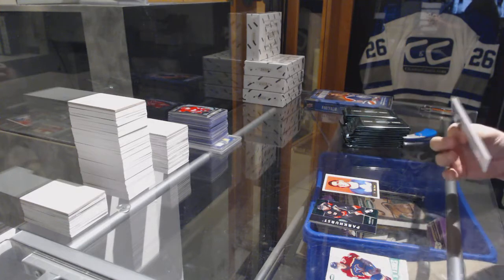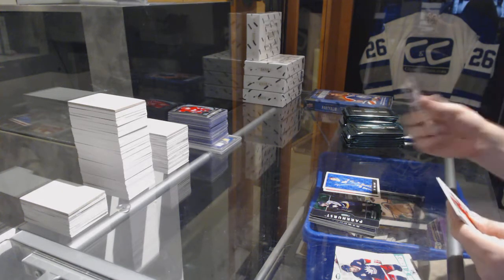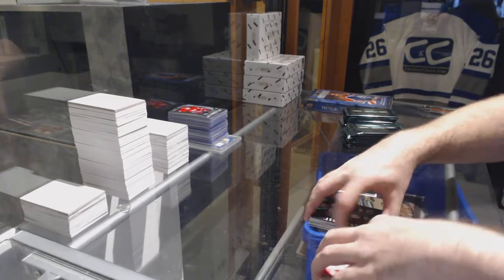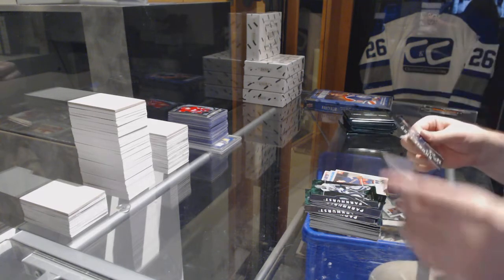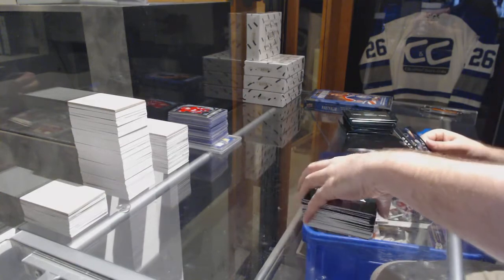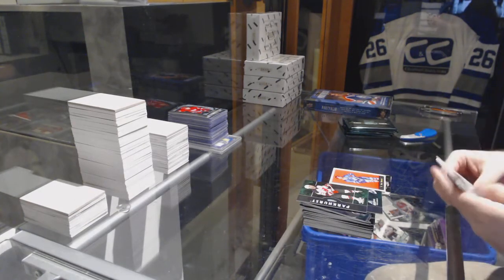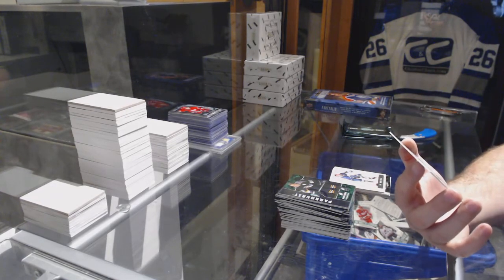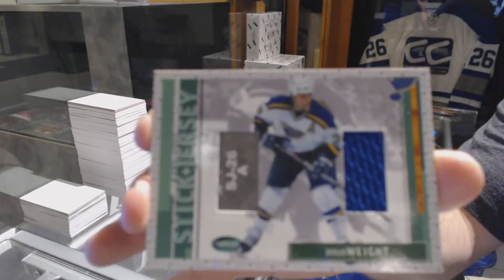02-03 Parkhurst & 15-16 UD Portfolio Hockey Box Break - C&C 7414